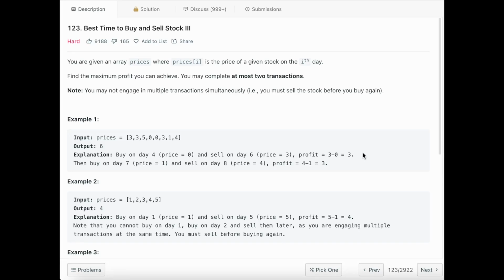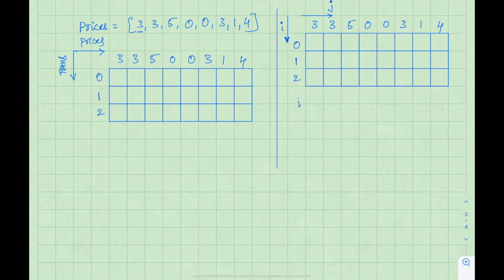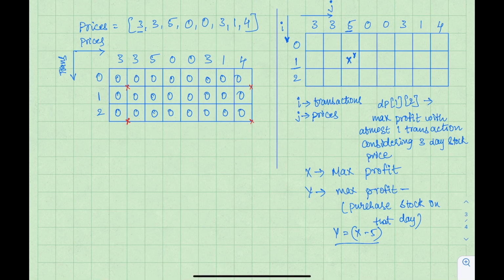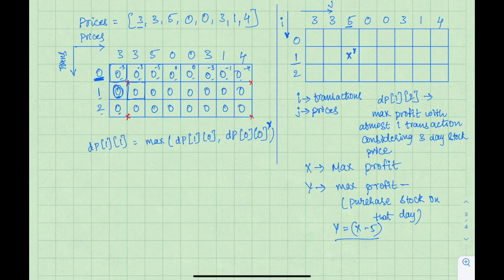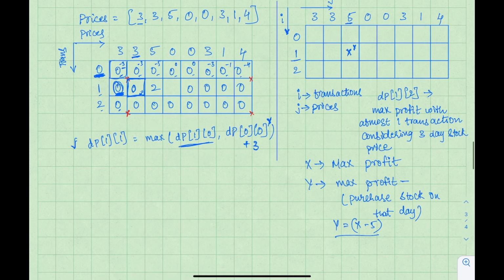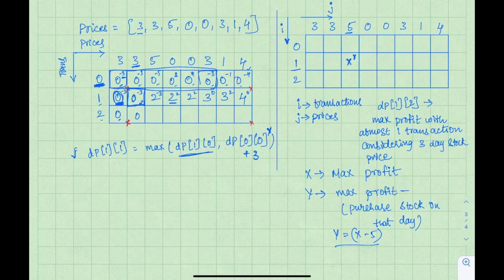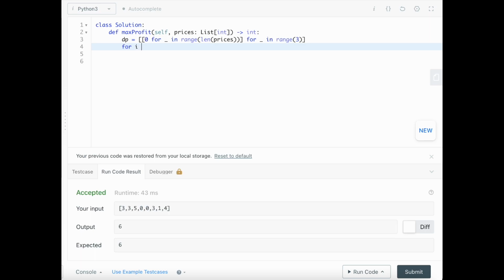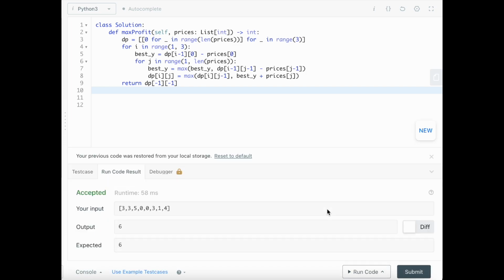Best Time to Buy and Sell Stock III | Dynamic Programming | Python | LeetCode 123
Leetcode 123 Best Time to Buy and Sell Stock 3. Python based optimized solution with clear explanation.

LeetCode 123, "Best Time to Buy and Sell Stock III," challenges you to maximize profit by making at most two stock transactions within a given price array. To solve it, dynamic programming is used to determine the best buying and selling points while considering the two-transaction limit.

Chapters:
00:00 Question Description
01:55 Explanation
12:10 Code up